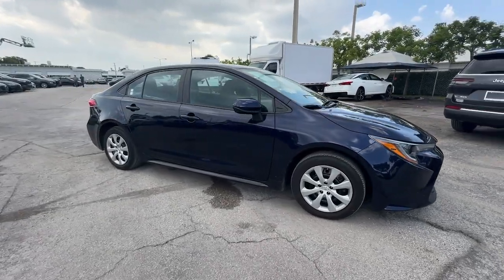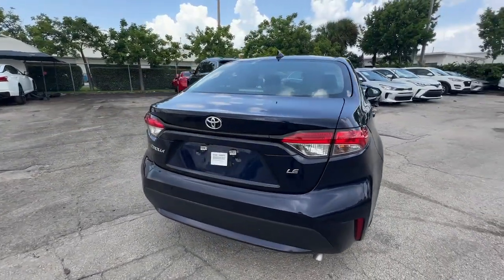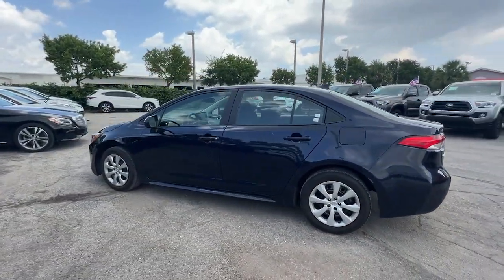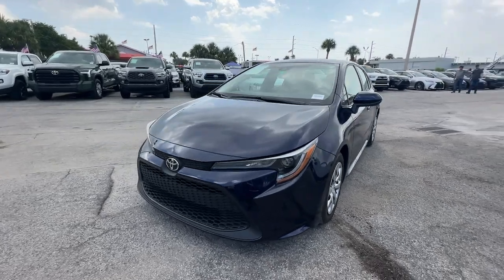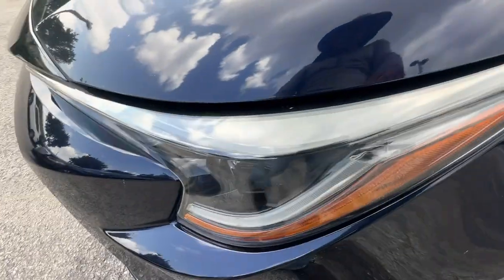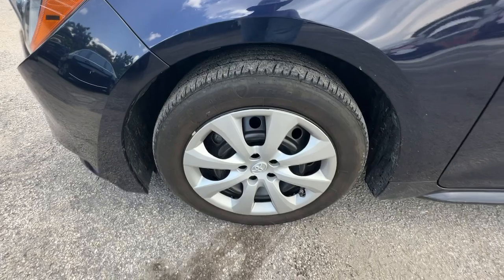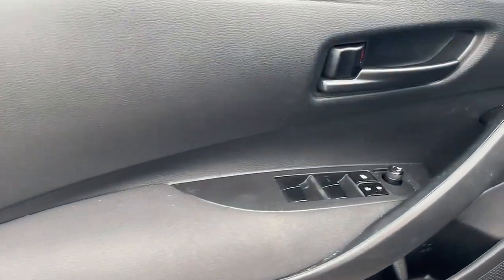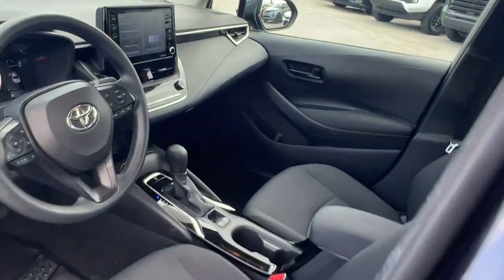2022 Toyota Corolla LE Hollywood, Lauderdale, Hialeah, Boca Raton, Palm Beach FL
Pre-Owned 2022 Toyota Corolla LE available at Toyota of Hollywood located in 1841 N State Rd 7, Hollywood, FL, 33021.
Stock#: 24819001 - VIN#: 5YFEPMAE6NP339359

You will love the features of this   2022  Toyota Corolla.  This sleek Corolla delivers impressive fuel-efficiency, advanced safety features, and head-turning style. Comfortable, affordable, and equipped with today's lifestyle in mind, it makes every journey the best it can be.
 These are just some of the great options this vehicle comes with: Apple Carplay®/Android Auto®, Keyless Entry, Satellite Radio, Back-Up Camera, Alarm, Steering Wheel Audio Controls, Electronic Stability Control, Intermittent Wipers, Traction Control, Passenger Vanity Mirror. Feel relaxed and comfortable when you're behind the wheel of this stylish Corolla. Treat yourself to a test drive today. Our staff will toss you the keys and give you an outstanding customer experience.